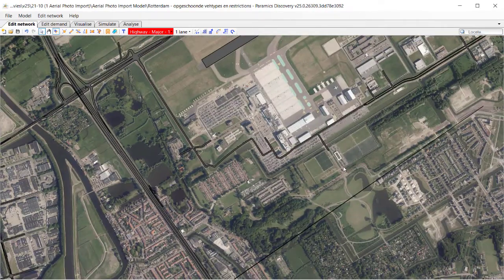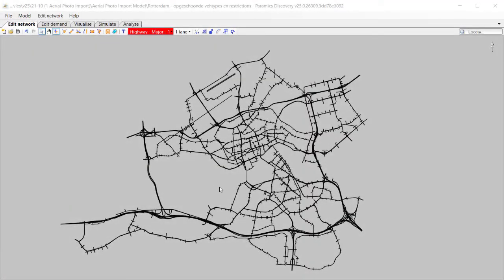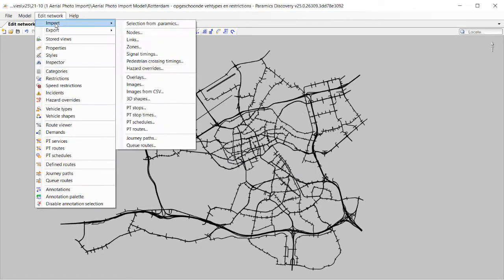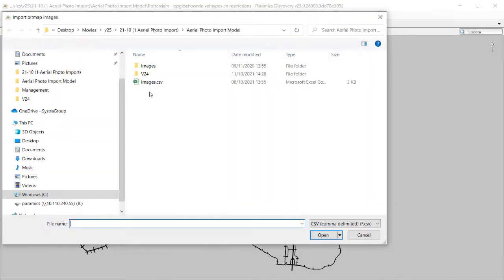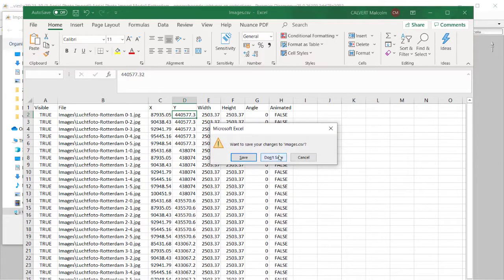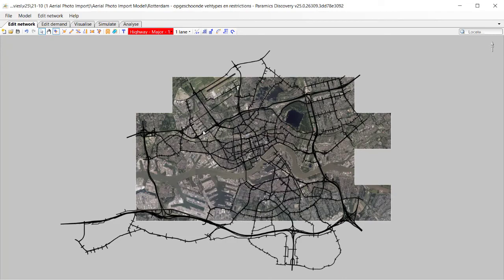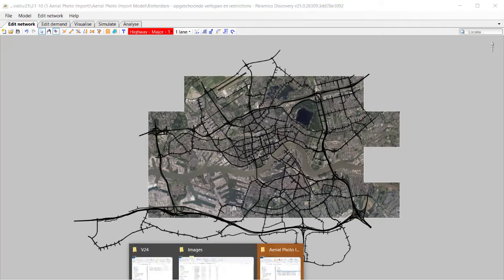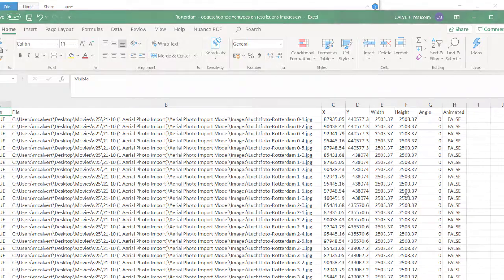Importing Aerial Images (Paramics Discovery 25)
From Autumn 2021 you can import multiple aerial images quickly and easily into Paramics Discovery. We have also made significant improvements to zooming in and panning with aerial images in the background.